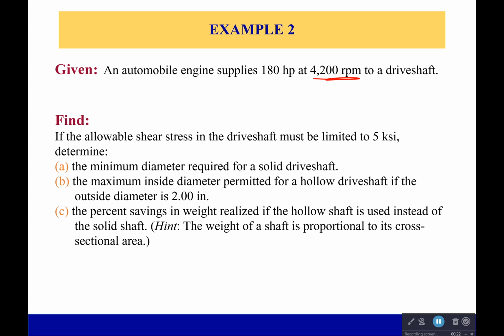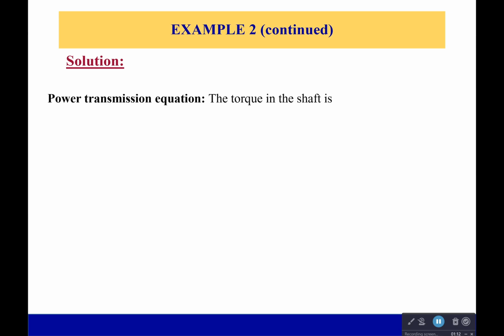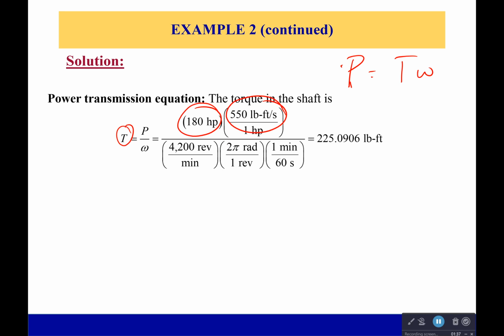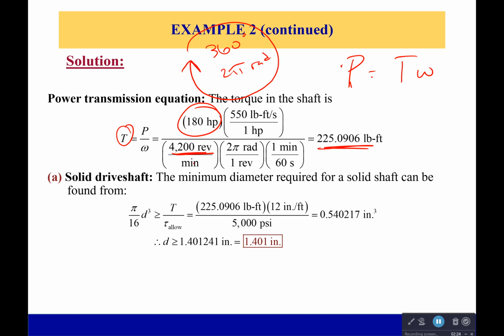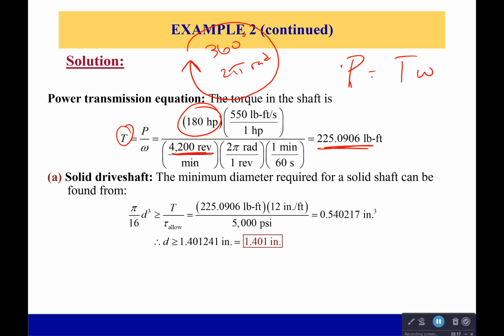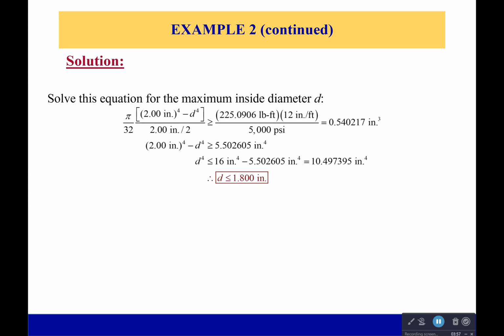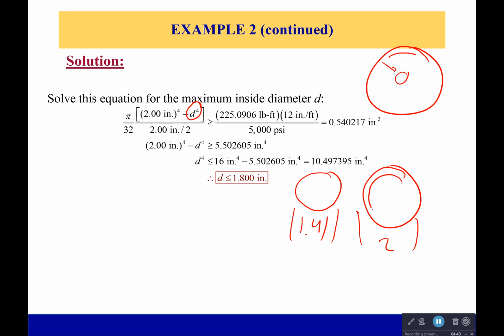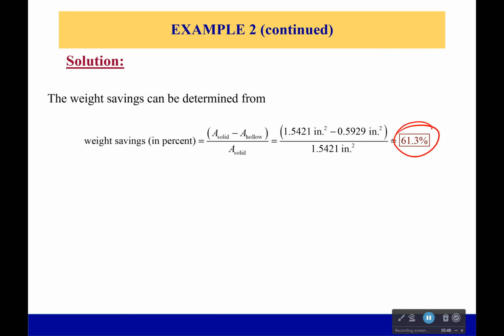Example: Just a Shell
I love these kinds of problems. It is another great point to explain why so many things we use are hollow. Moment of inertia people. Moment of inertia is the key here. It changes everything and we will see it a whole lot.